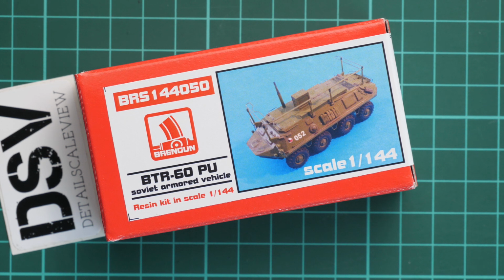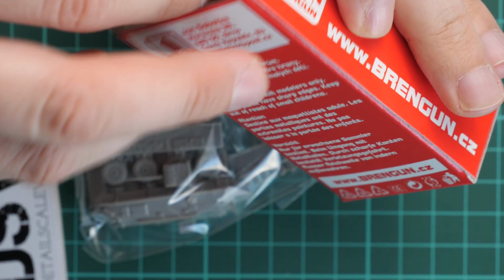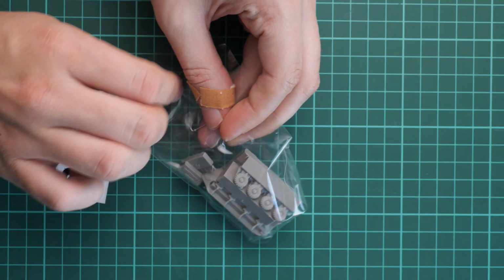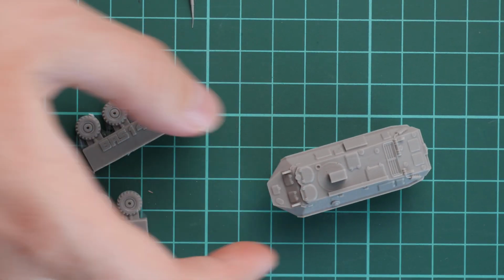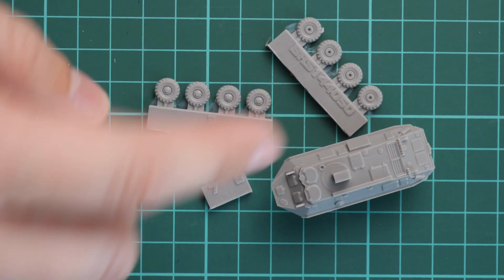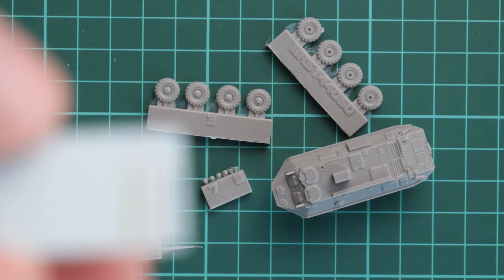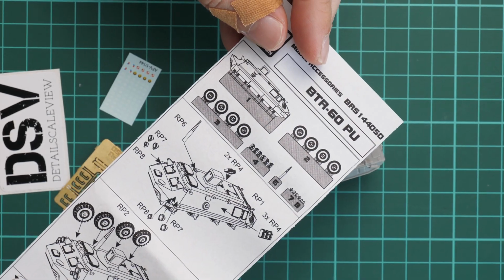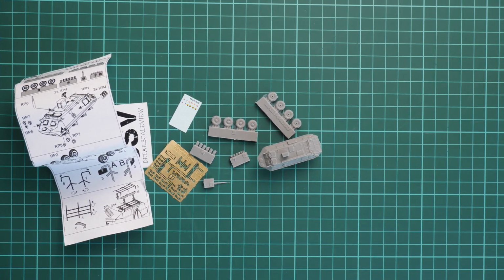Brengun 1/144 BTR-60 PU (BRS144050) Review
This time we take a closer look at the small BTR from Brengun. Kit is molded in 1/144 scale and copies unusual version of the famous vehicle.

00:00 Intro
01:43 Parts
03:54 Decals
04:11 PE
04:44 Assembly Manual